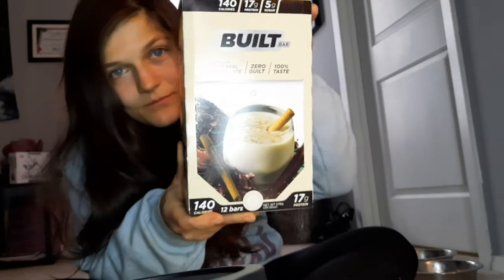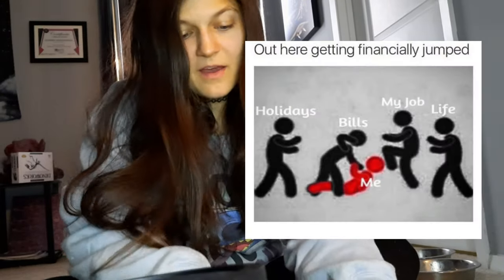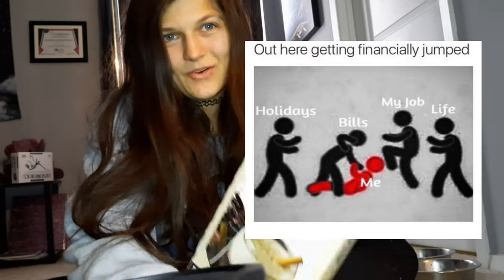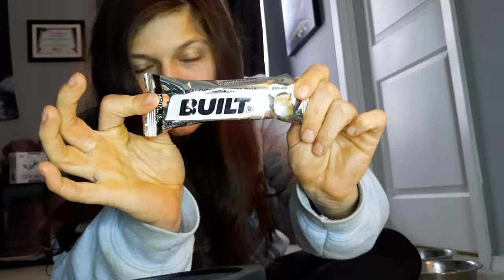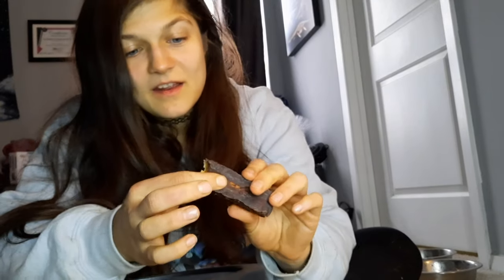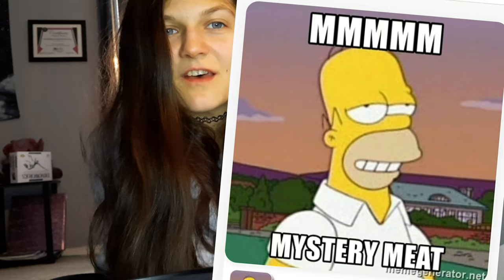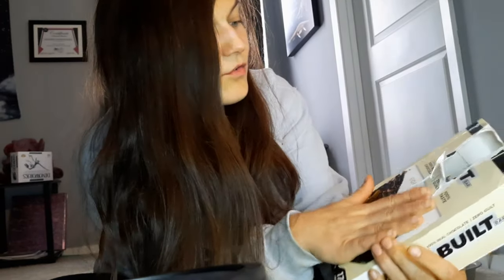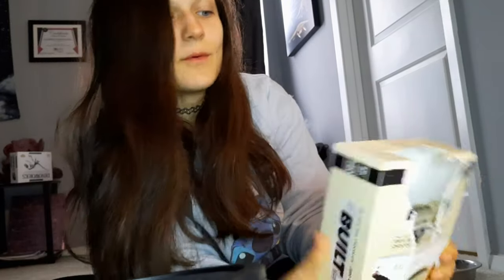🥚Eggnog Built Bar Review! ☃️